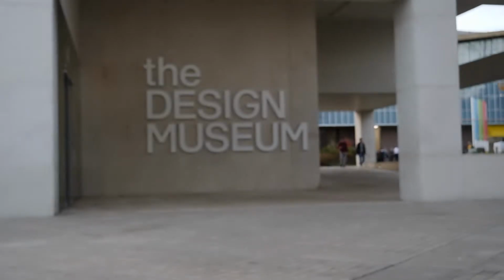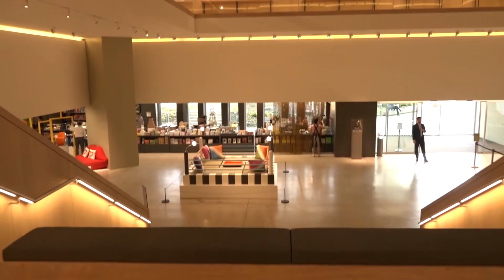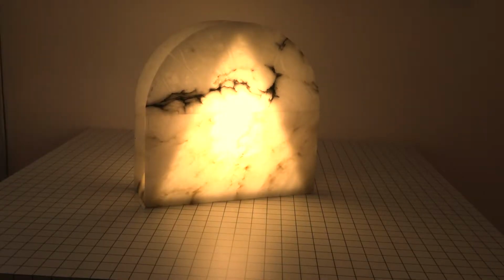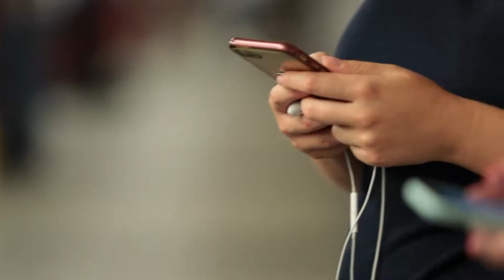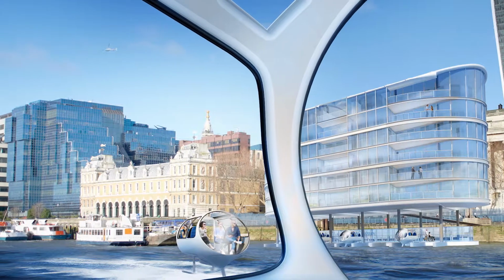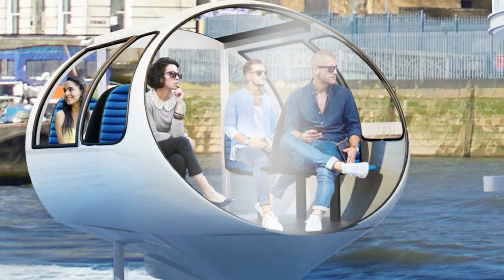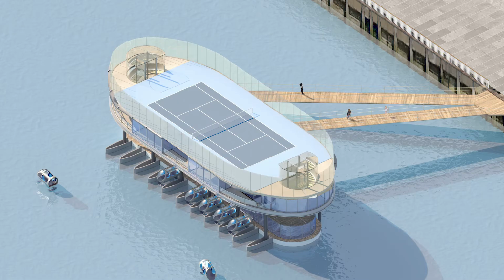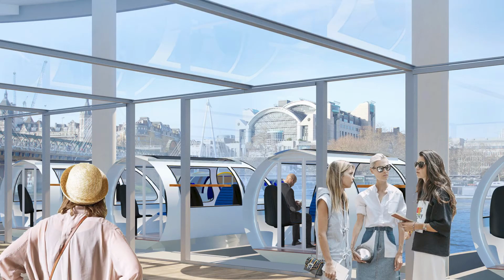Britain a Developing Country: Leading By Design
In this episode, we discuss how Britain is making design and architecture accessible to all.
Join our host Stephen Galpin in his visit to the Design Museum in London to learn how this institution is contributing to British society and educating over 1 million visitors a year on design and architecture.